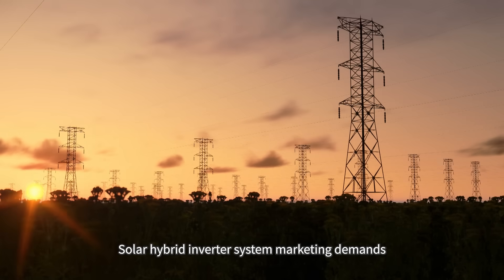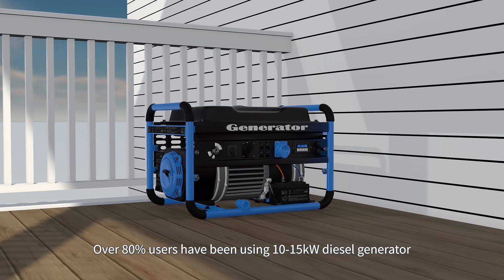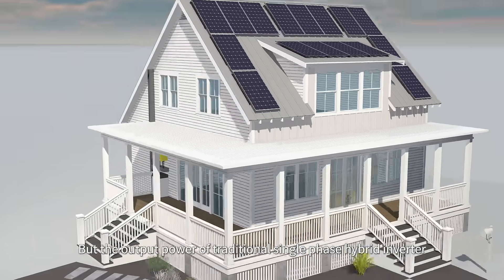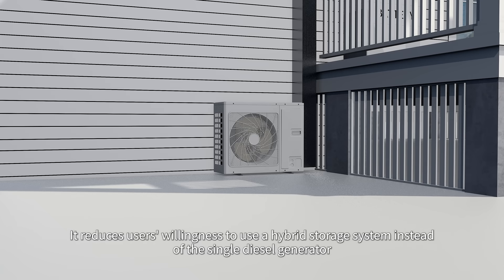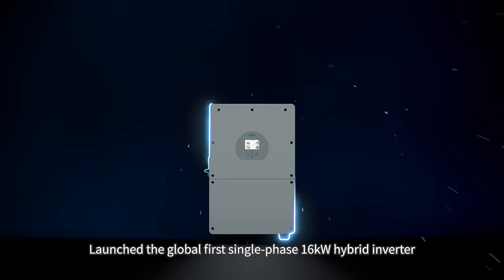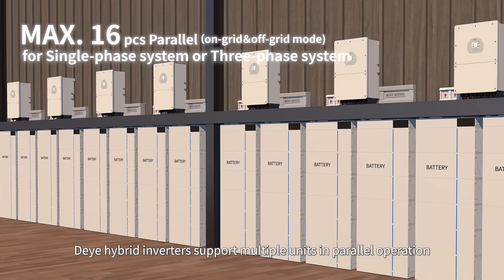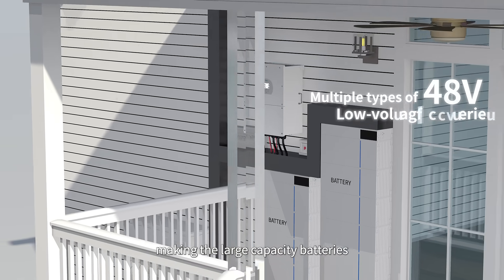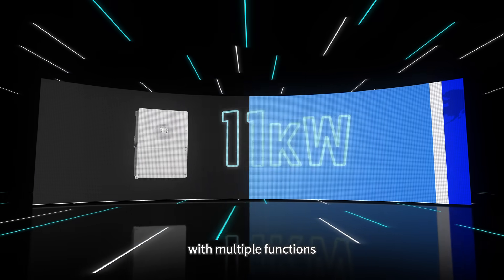Hybrid Inverter: Why do we need high-power hybrid inverter？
Deye launched the world's largest single-phase hybrid inverter of 16kW